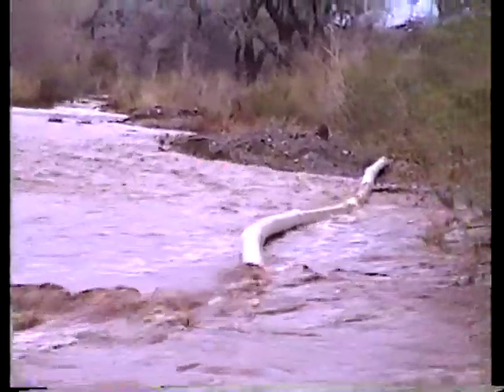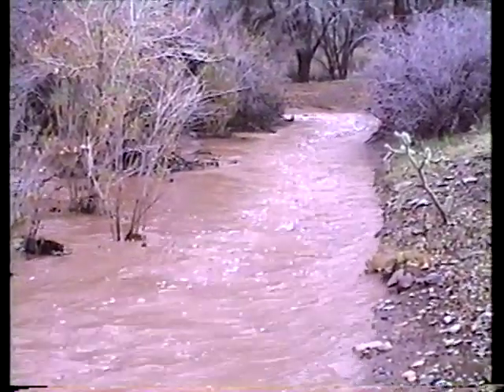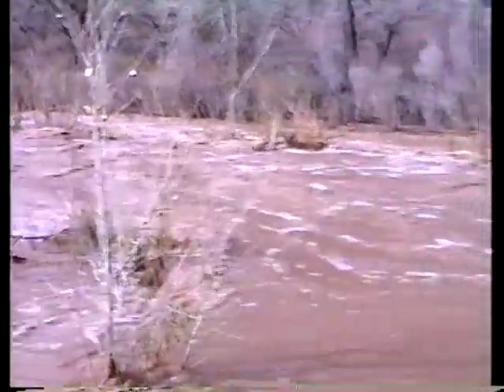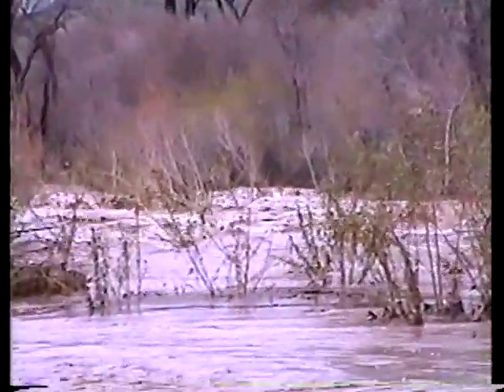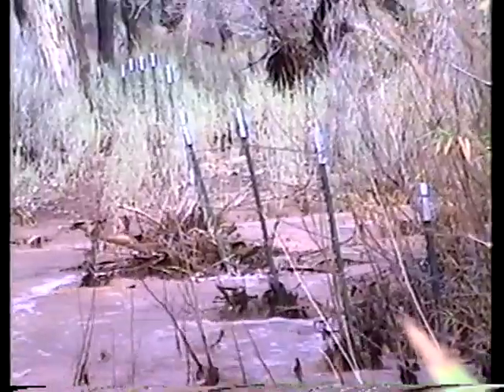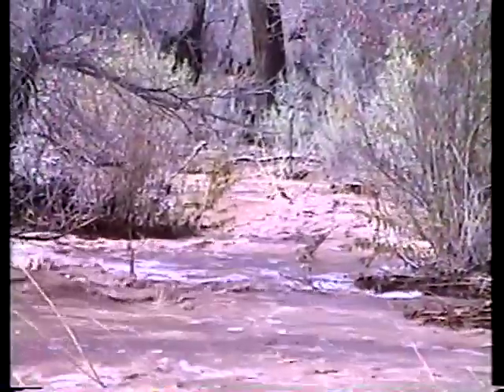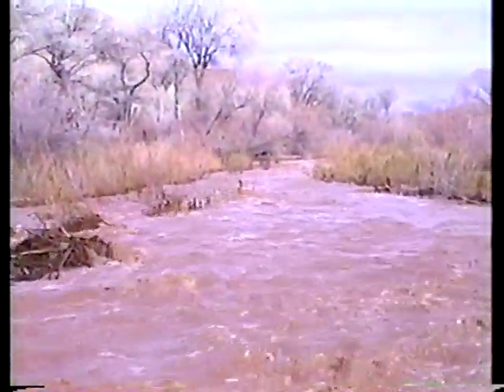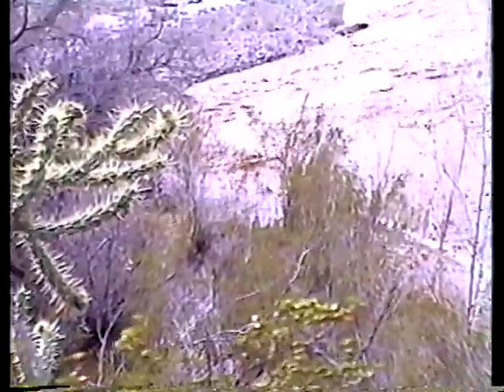Lytle Flood 1992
Converted from VHS tape. Documenting the flood in 1992 at the Lytle Preserve in Washington County, UT.